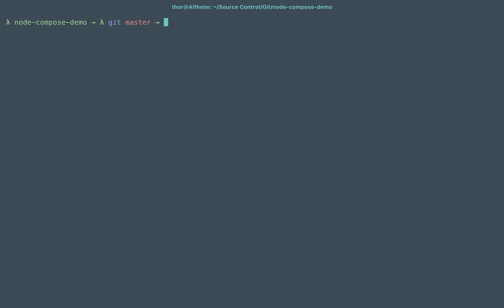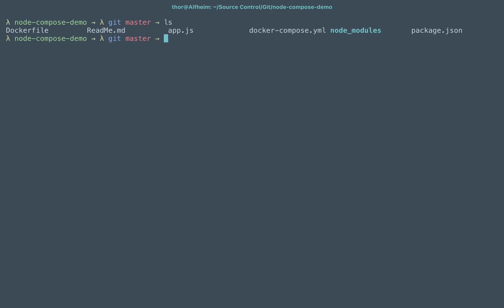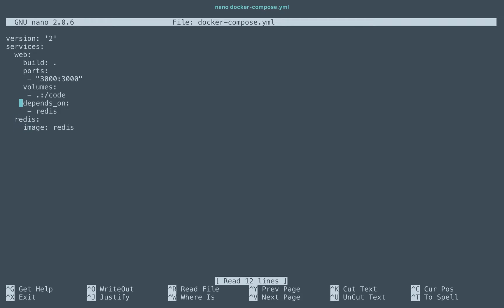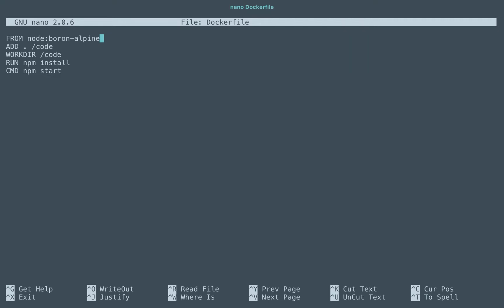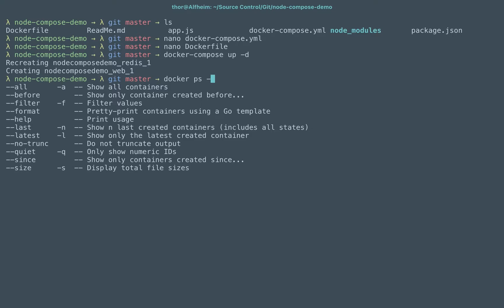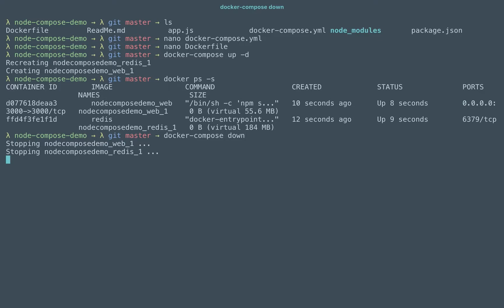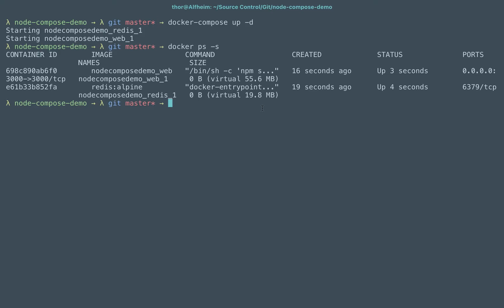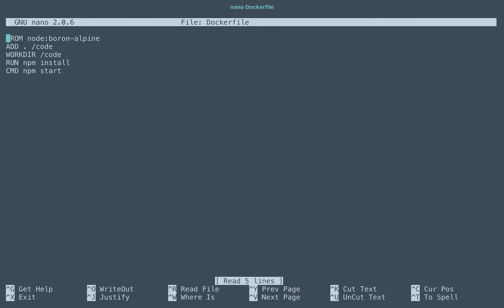A Docker App with Compose Optimized with Alpine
A demo node.js app version of the docker-compose demo app, using redis via service defined in docker-compose, optimized for performance and size with an Alpine Linux image.